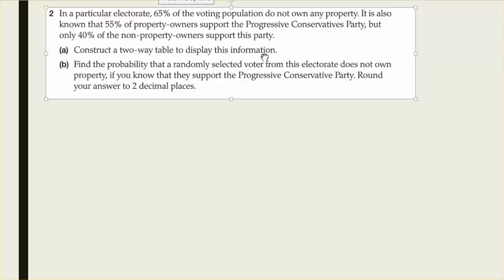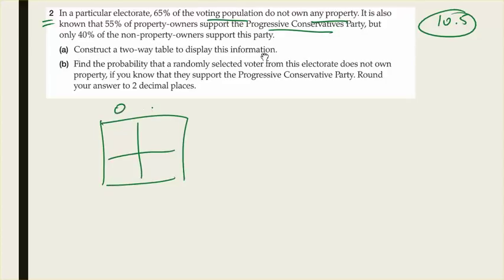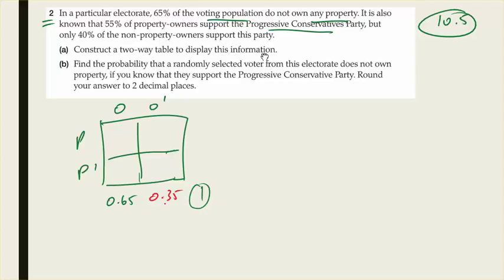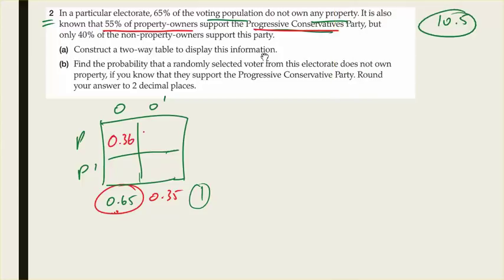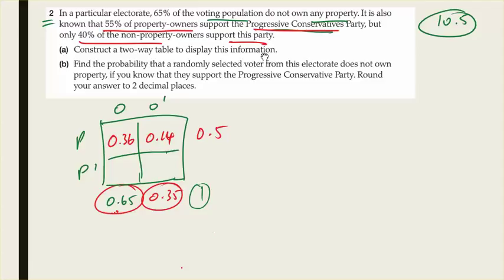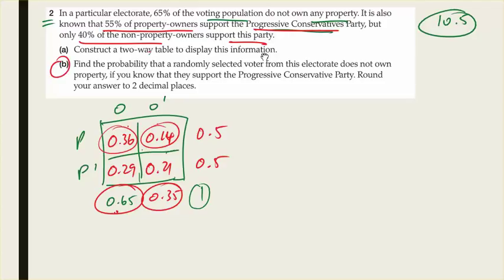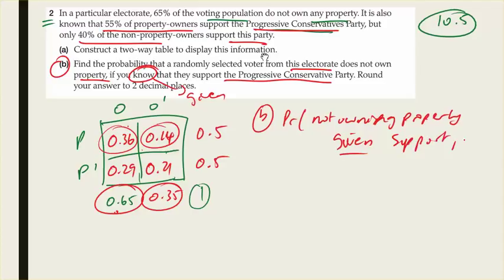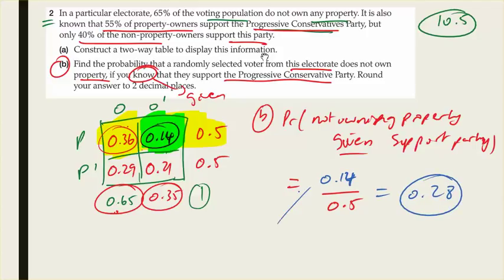q2 10 5